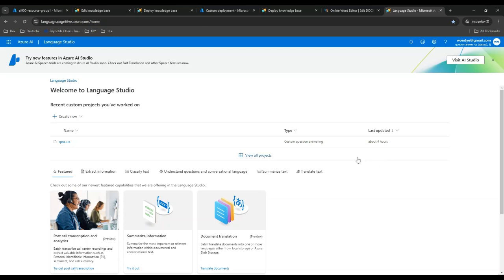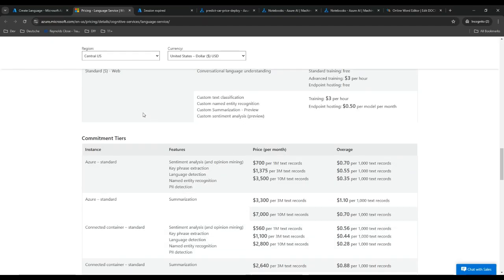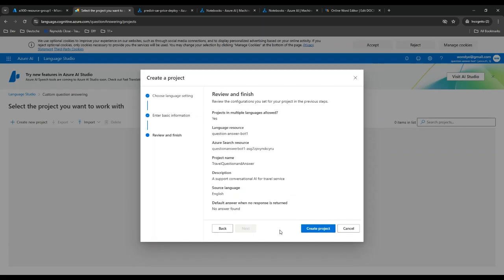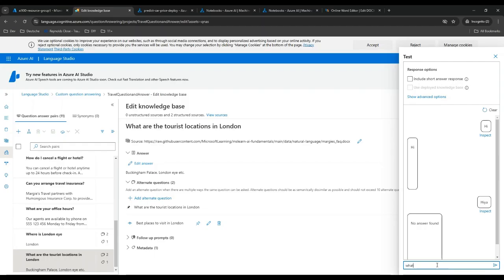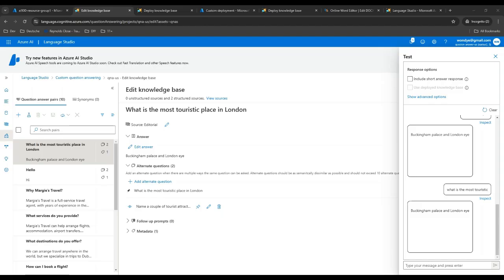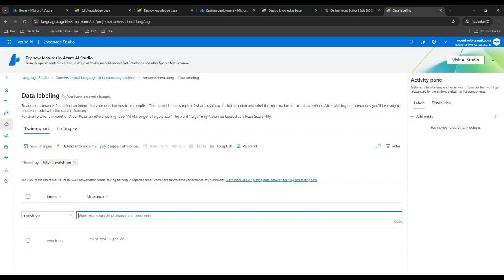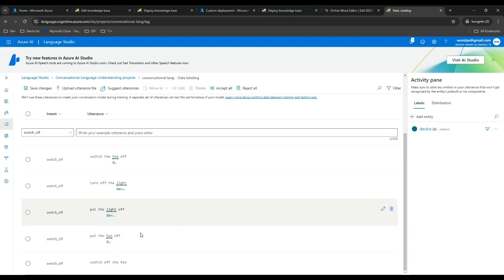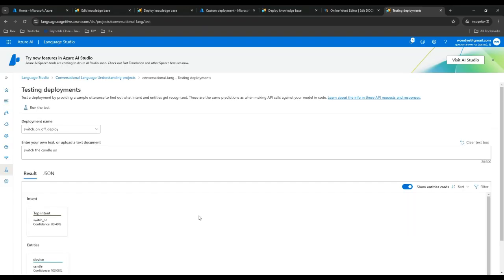Azure Natural Language Processing (NLP) Language training Demo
Demonstrate Azure Natural Language Processing (NLP) training model for Question and answer (QnA) bot and Conversational Language Understanding
@1:51 Question and Answer Bot based on existing FAQ
@15:21 Conversational Language Understanding